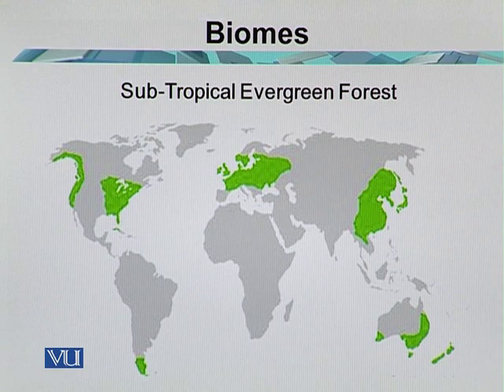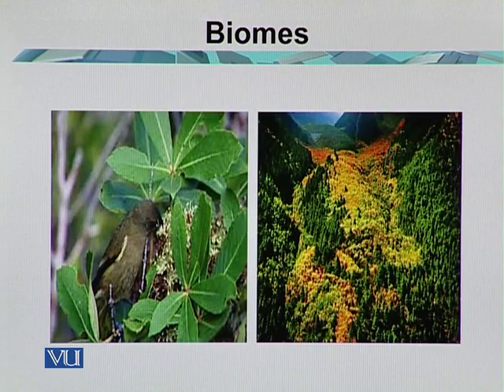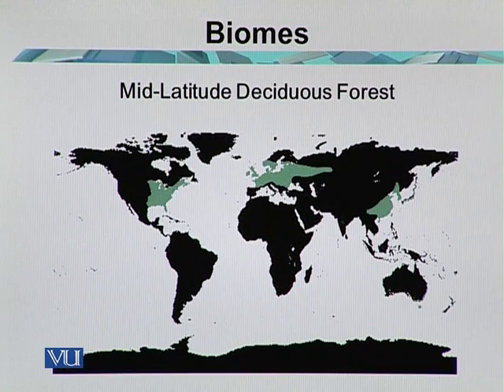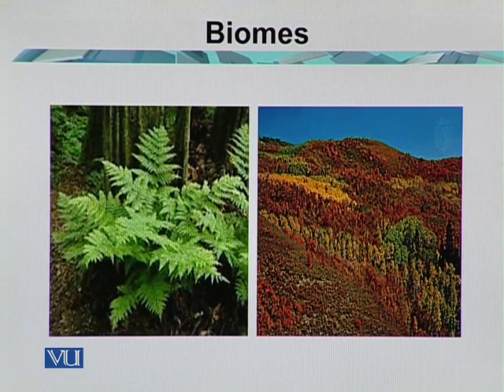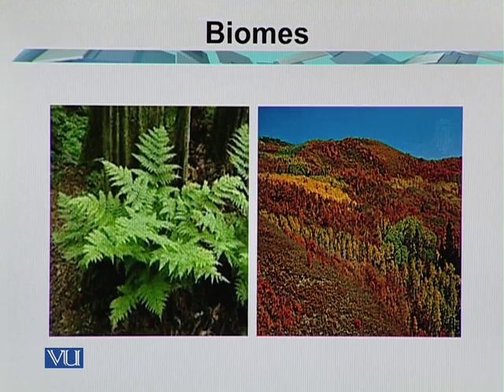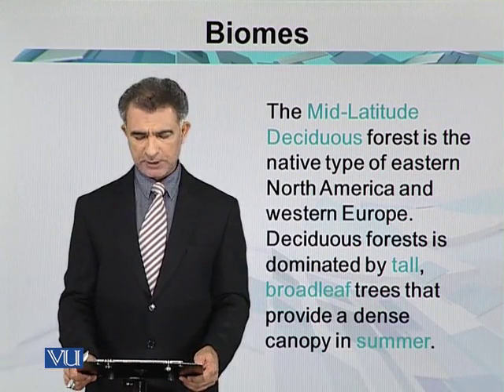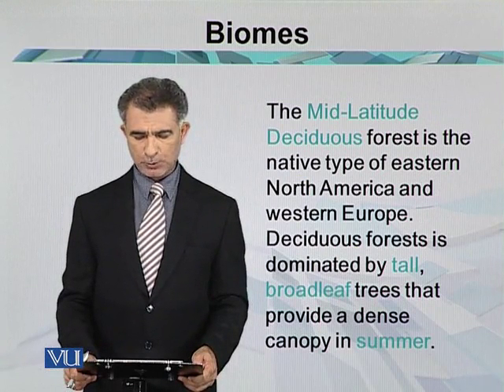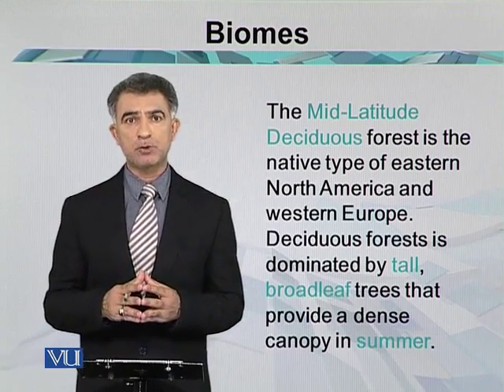EDU515_Topic103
Topic: 103